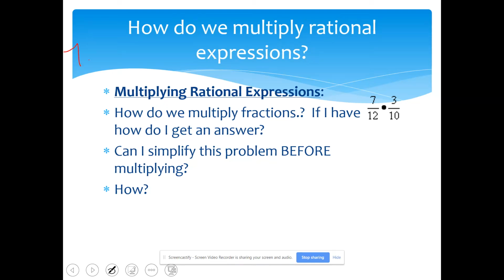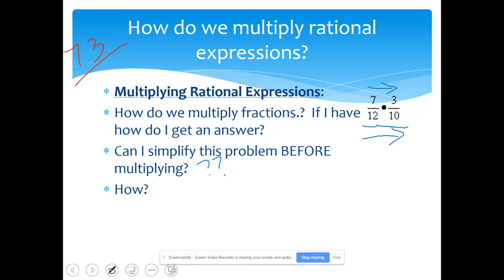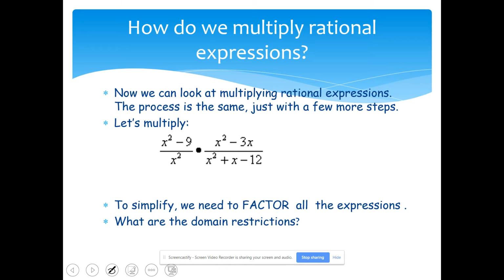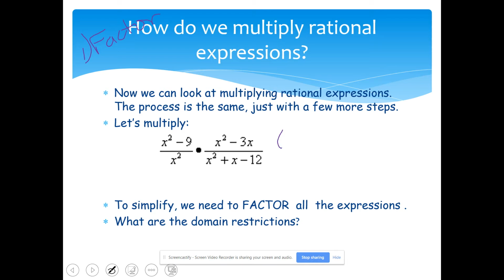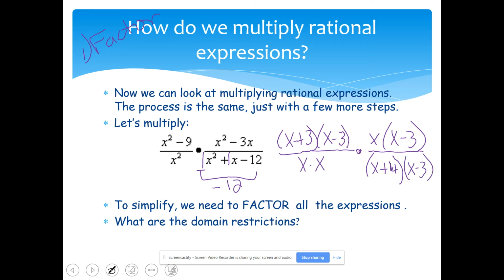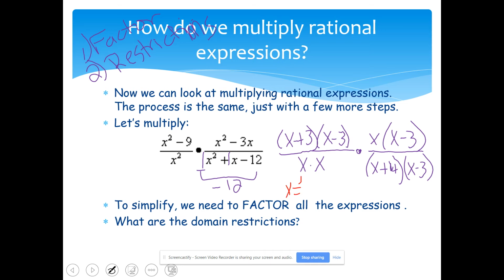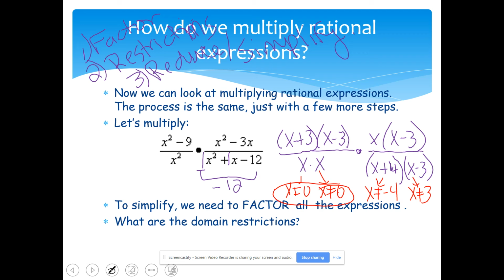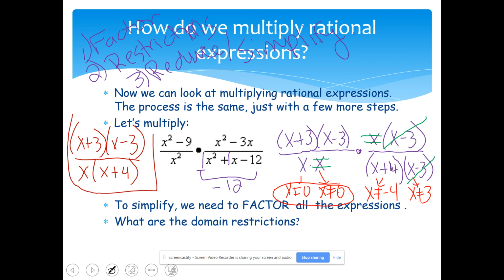7.3: Multiplying Rational Functions